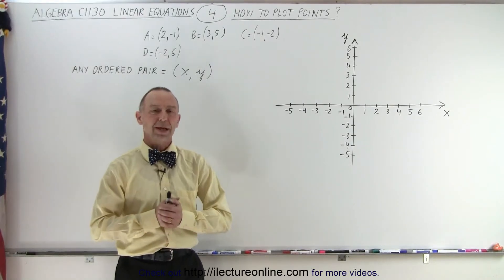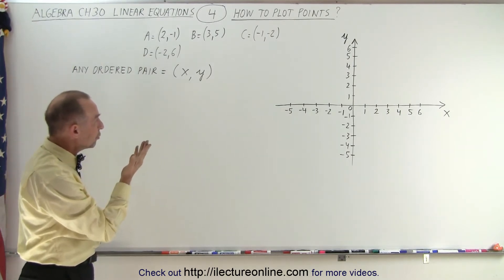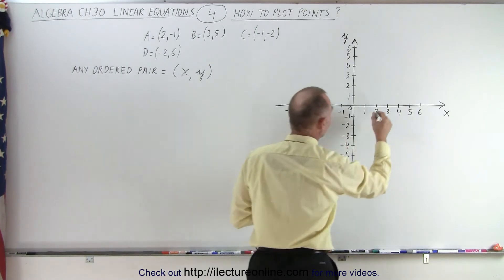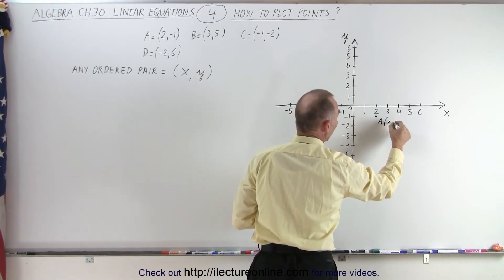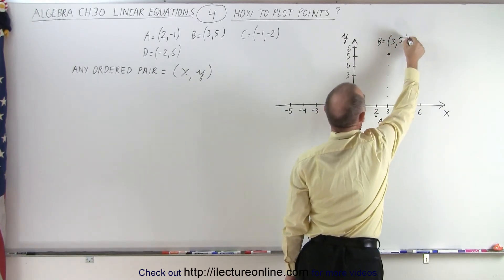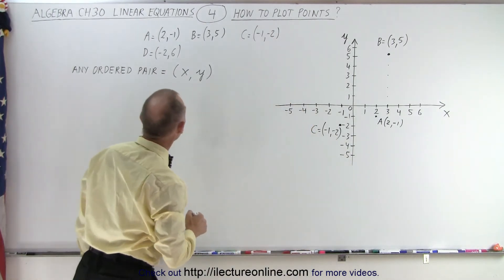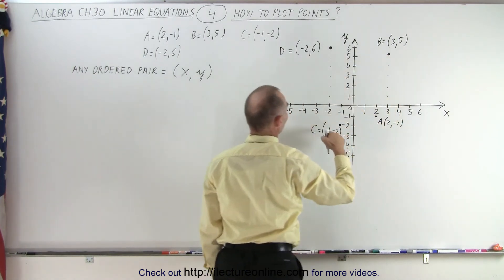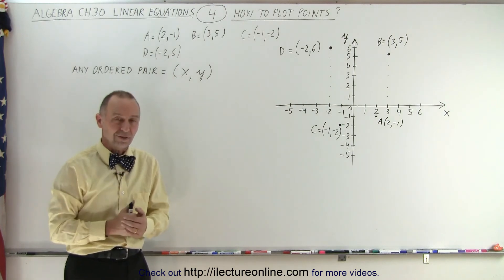Algebra - Ch. 30: Linear Equations (4 of 33) How to Plot Points?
We will learn how to plot points A=(2,-1), B=(3,3), C=(-1,-2), D=(-2,6), or any ordered pairs=(x,y).